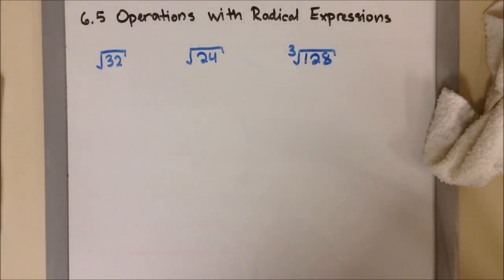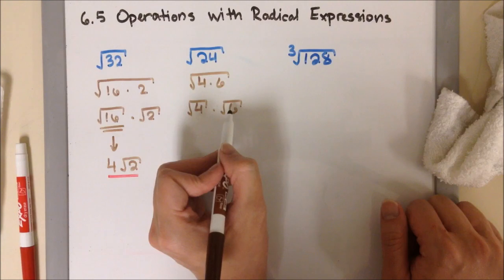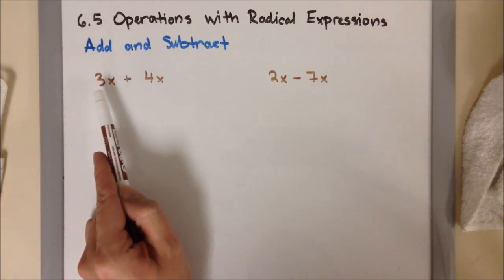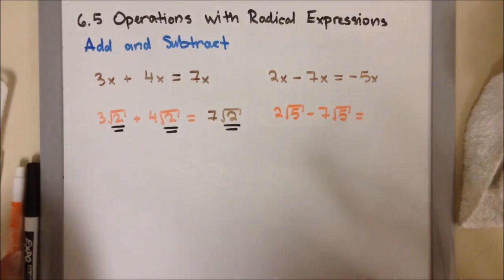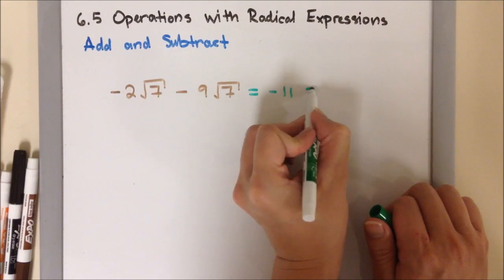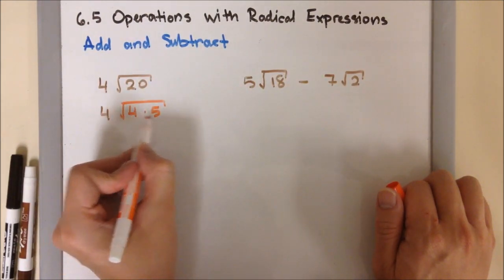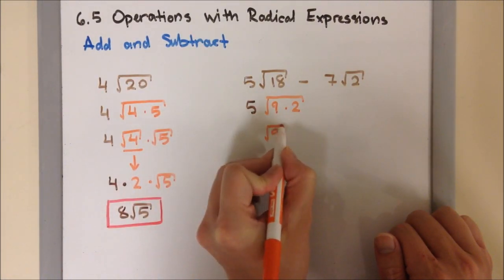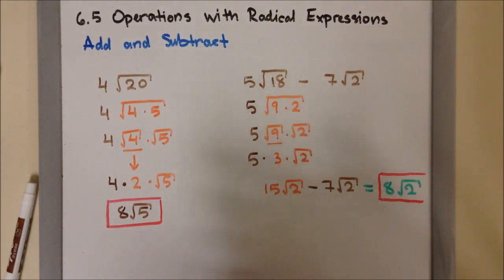A2 6.5A Adding and Subtracting Radical Expressions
Example Timeline Below:

Example 1 & 2: 4:02
Example 3: 7:27
Example 4: 8:10
Example 5: 8:48
Example 6: 9:50